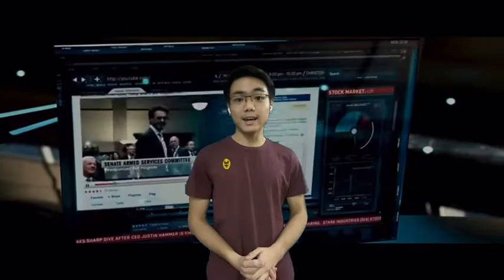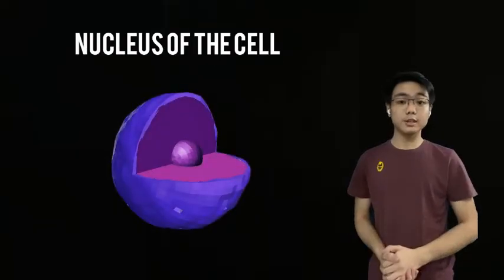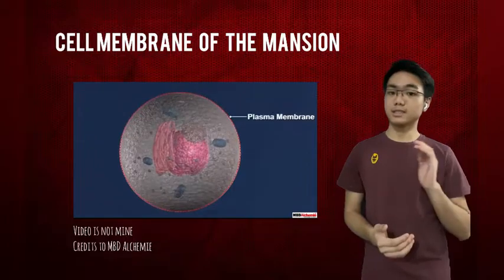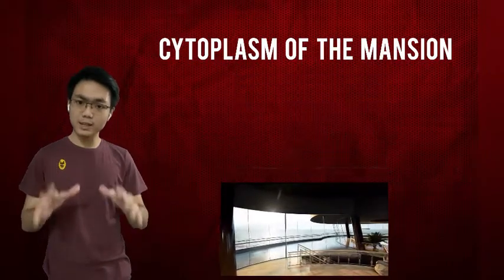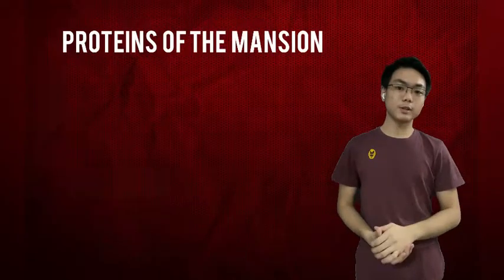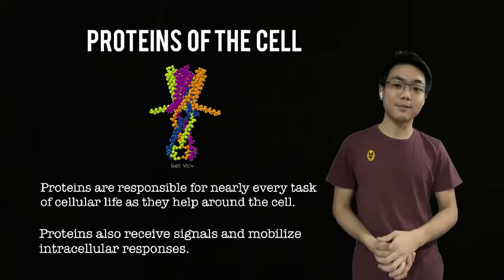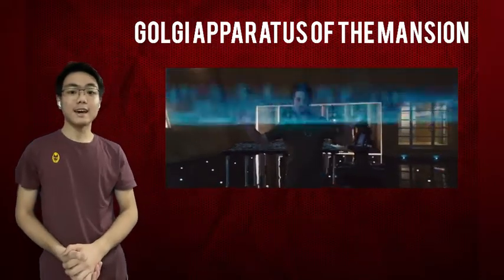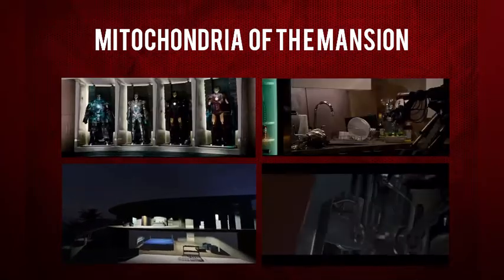Stark’s Malibu Mansion - A Cell Analogy by Guillian Josh Mangalindan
This video is for school presentation purposes only and all owners of the clips are credited in the video.